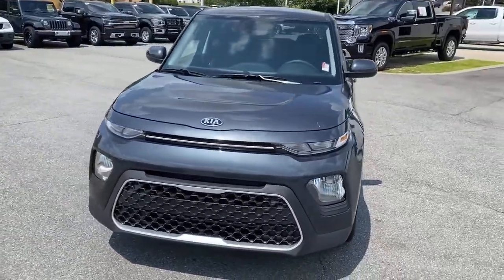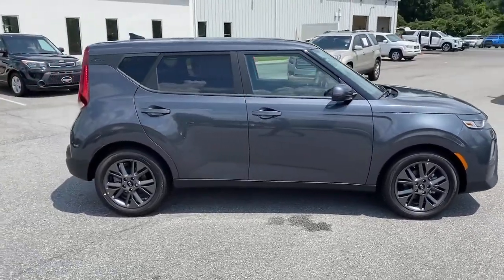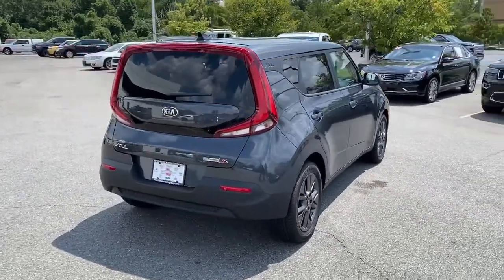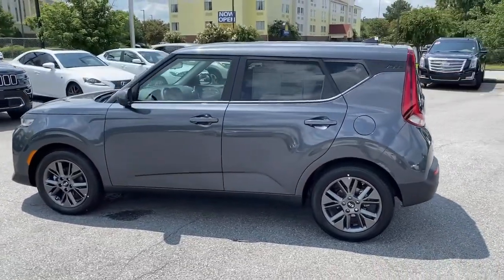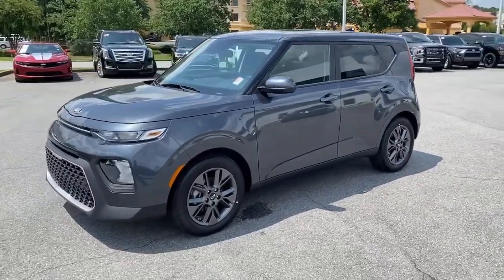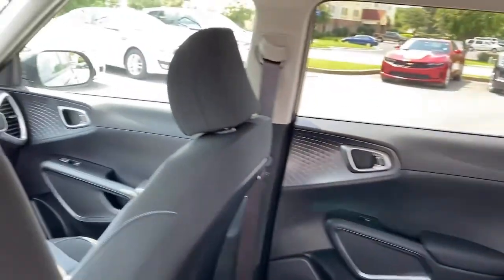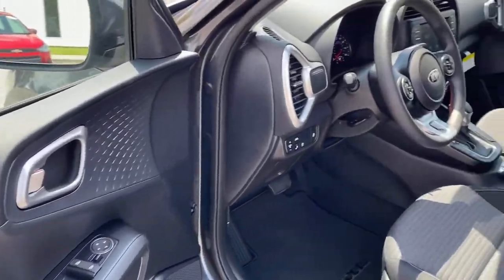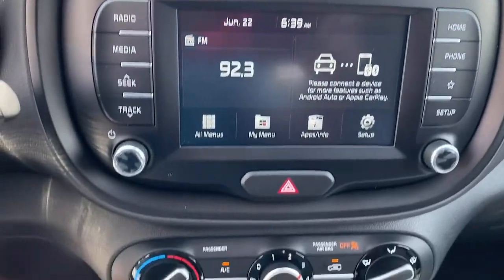2021 Kia Soul Macon, Warner Robins, Perry, Thomaston, Dublin, GA N7795583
Gravity Gray New 2021 Kia Soul available in Macon, Georgia at Hutchinson Kia of Macon. Servicing the Warner Robins, Perry, Thomaston, Dublin, GA area.

Wheels: 16 x 6.5 Alloy|17 Alloy Wheels|Premium Cloth Seat Trim|Radio: AM/FM/MP3 Audio System|Carpeted Floor Mats|4-Wheel Disc Brakes|6 Speakers|Air Conditioning|Electronic Stability Control|Front Bucket Seats|Front Center Armrest|Tachometer|ABS brakes|AM/FM radio|Alloy wheels|Brake assist|Bumpers: body-color|Delay-off headlights|Driver door bin|Driver vanity mirror|Dual front impact airbags|Dual front side impact airbags|Front anti-roll bar|Front reading lights|Front wheel independent suspension|Fully automatic headlights|Low tire pressure warning|Occupant sensing airbag|Outside temperature display|Overhead airbag|Overhead console|Passenger door bin|Passenger vanity mirror|Power door mirrors|Power driver seat|Power steering|Power windows|Rear window defroster|Rear window wiper|Remote keyless entry|Speed control|Speed-sensing steering|Split folding rear seat|Steering wheel mounted audio controls|Telescoping steering wheel|Tilt steering wheel|Traction control|Trip computer|Variably intermittent wipers|Mode select transmission|Exterior Parking Camera Rear|Apple CarPlay & Android Auto